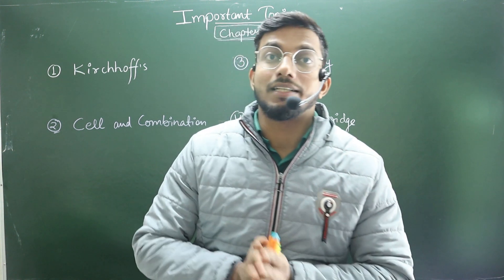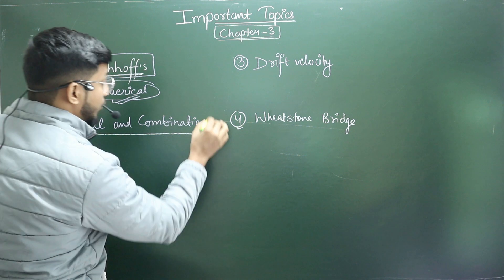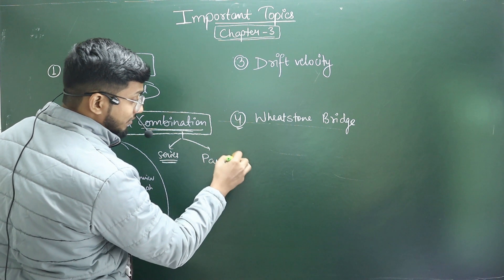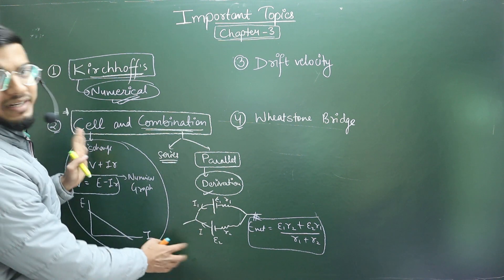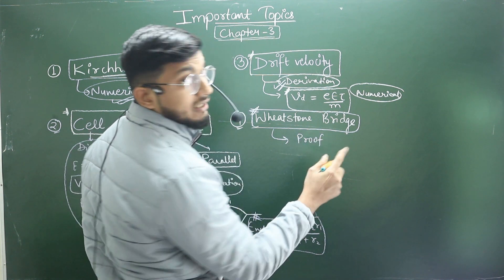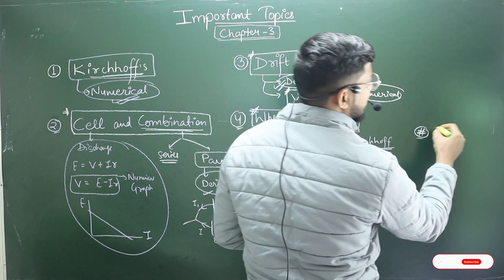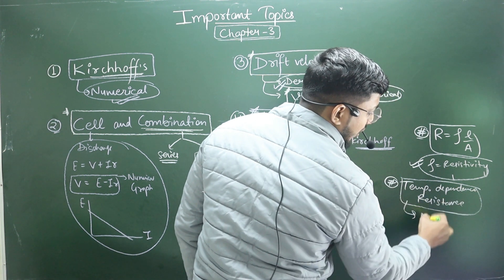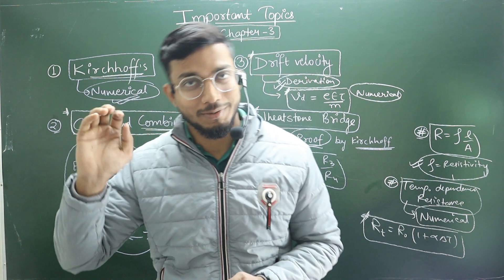important derivations of current electricity | Important topic of Chapter 3 class 12 Physics | LC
🔬 Welcome to LC Vigyan _ Easy & Enteresting way to learn Physics

📚 Unlock the secrets of success in Class 12 Physics with our comprehensive guide to Chapter 2! 🚀

🧠 In this enriching video, we're demystifying the art of mastering formulae and tackling various question types. Our expert educators at LC Vigyan have meticulously curated a formula treasure trove from Chapter 2, ensuring you have the essential toolkit for conquering any challenge. From kinematics to dynamics, we're laying it all out for you. 💡

🎯 But that's not all! We're taking your preparation a step further. Dive into the world of question types as we break down the intricacies of what you'll encounter in your exams. And here's the kicker – we're not just stopping at theory. We've got an array of Practice and Previous Year Questions (PYQs) lined up, each linked in the video description below for your convenience.

📖 Looking for more practice? Check out the Practice Questions linked below this video to solidify your understanding of these crucial formulae and concepts. Plus, for an even deeper dive into Class 12 Physics, don't miss our other enriching videos in the LC Vigyan series.

📌 Featured Links:

🔗 Previous Year Questions (PYQs) - Check the video description for quick access!
📺 Explore Our Engaging Previous Videos (Linked Below)
🌟 Why Choose LC Vigyan? 🌟

🔹 Engaging and crystal-clear explanations that make complex concepts easy to understand.
🔹 Expert guidance from experienced educators who know the ins and outs of acing Physics.
🔹 A dynamic and interactive learning environment designed to optimize your study experience.

how to score in physics class 12 mid term,how to get 99% in mid term class 12